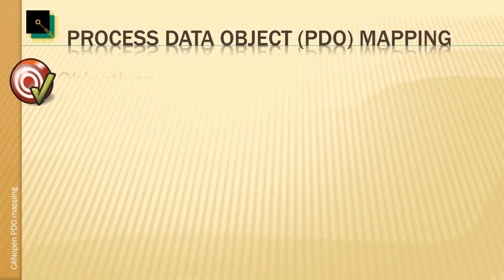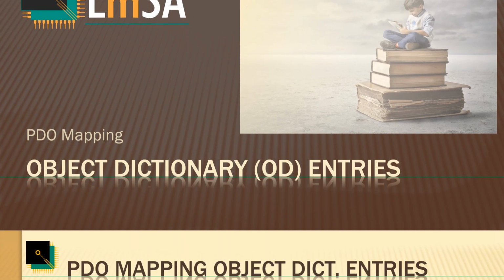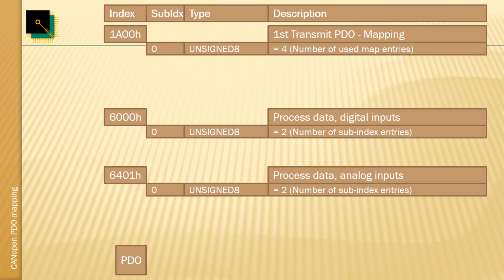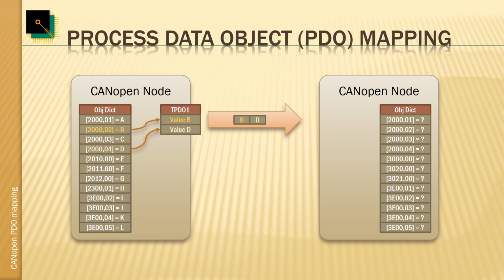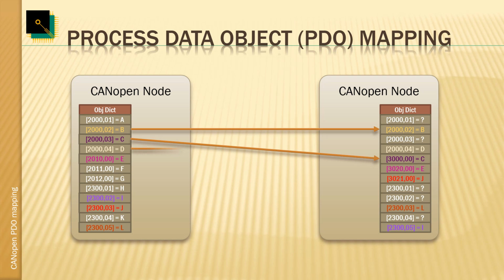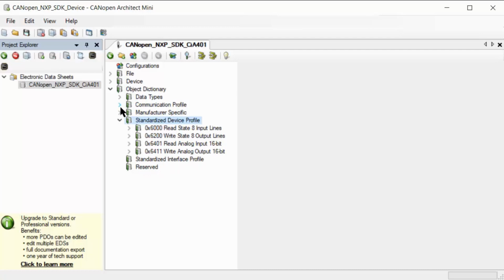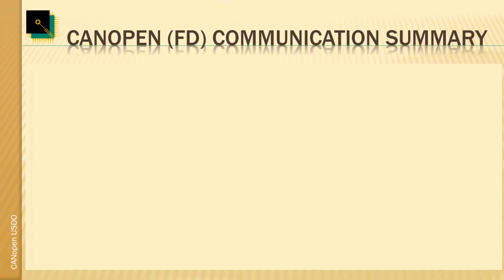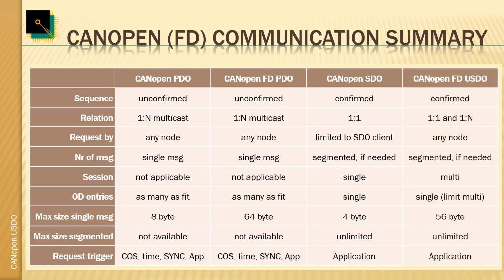CANopen (FD) Process Data Object (PDO) Mapping Parameters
Introduction to the Process Data Object protocol in CANopen and CANopen FD. Part 2: PDO Mapping Parameter. By Olaf Pfeiffer, Embedded Systems Academy.

NOTE: At 2.22 Receive PDO1.. RPDO512 goes to 17FFh (not 16FFh)